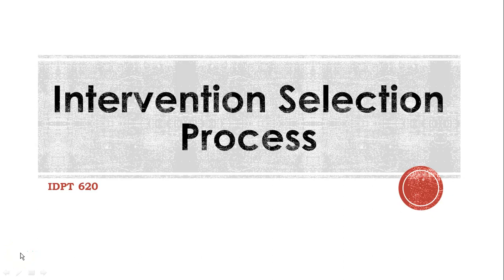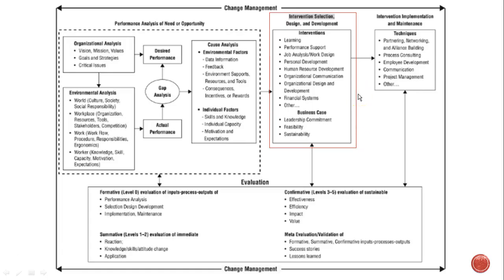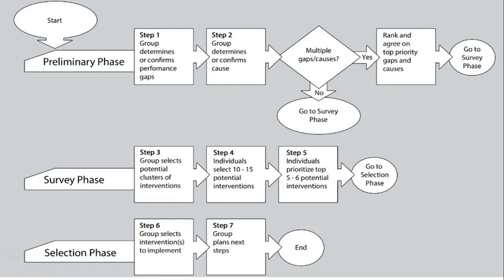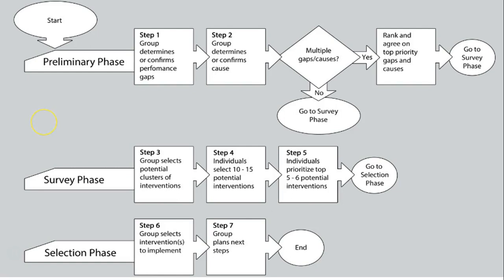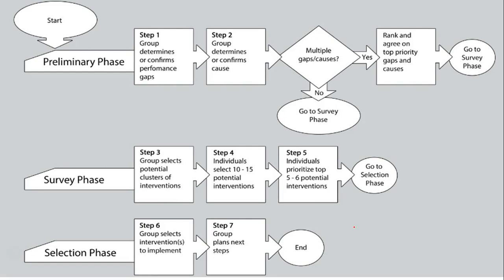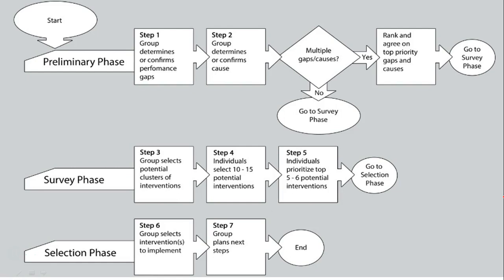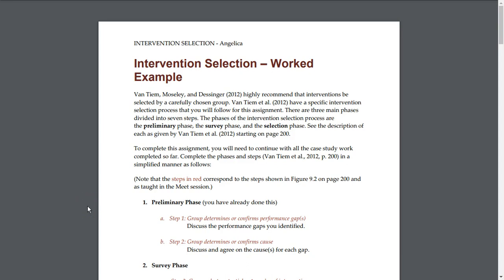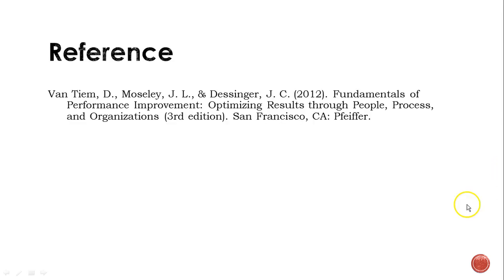Intervention Selection Process